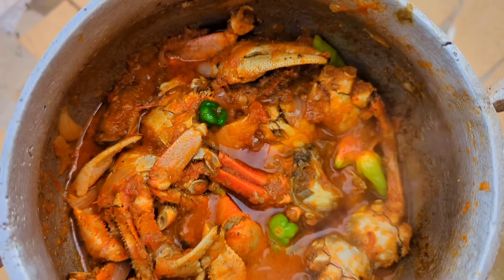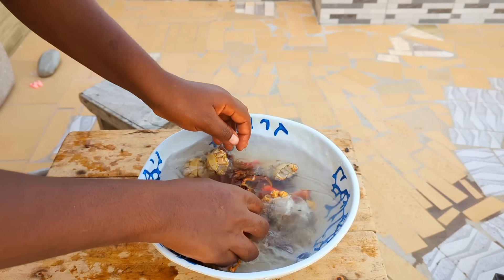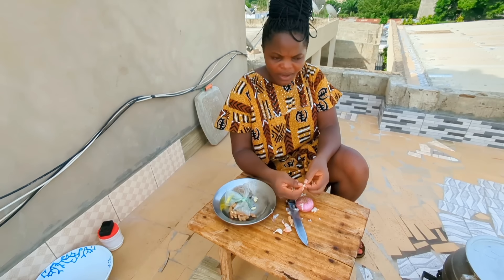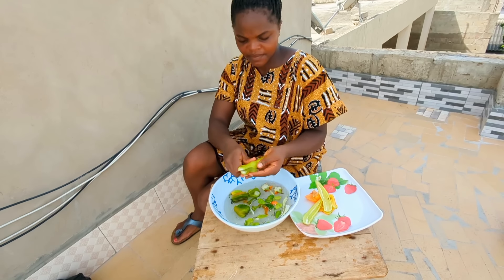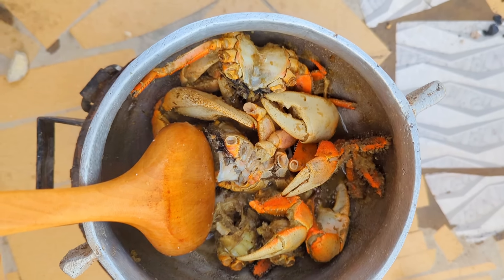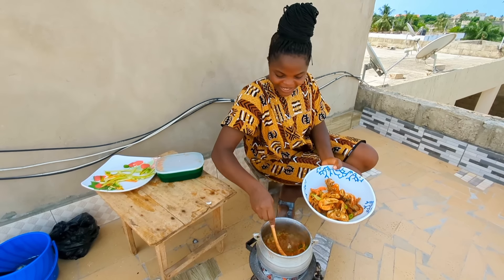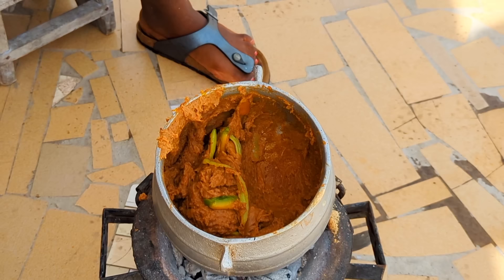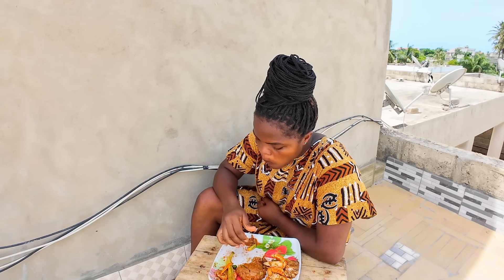Cooking the most delicious Crabs stew and mouthwatering Njenkoume in Togo west Africa 🌍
let's cook delicious Togolese crab stew and Njenkoume.